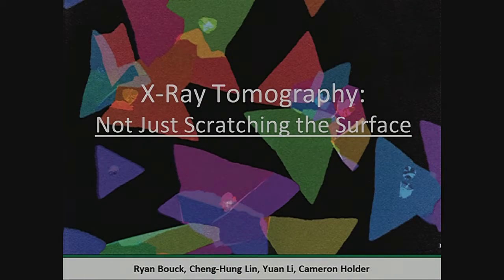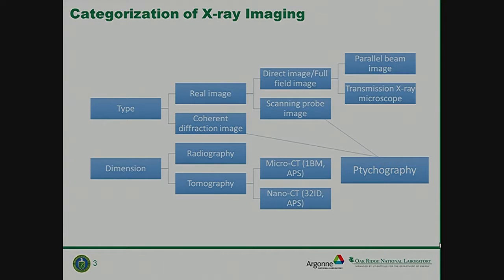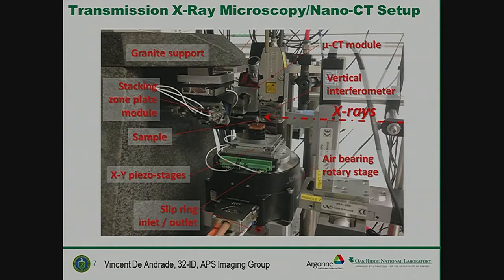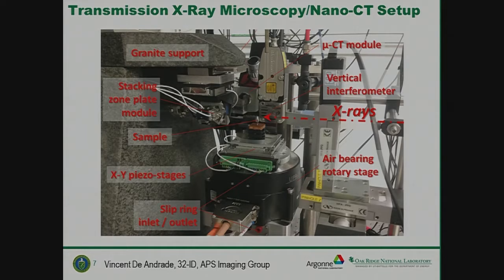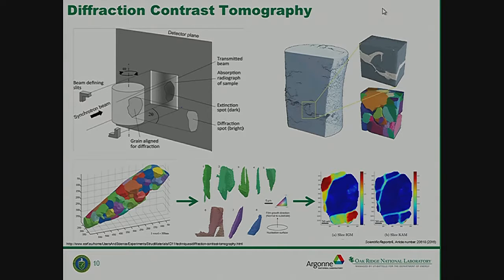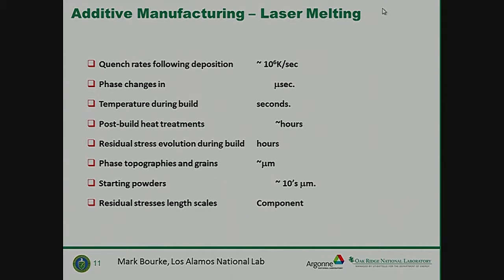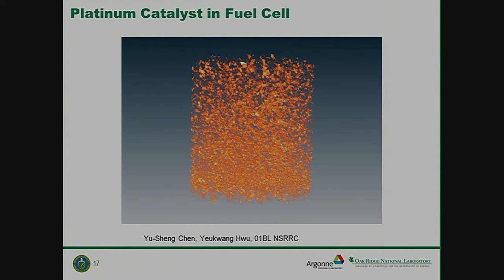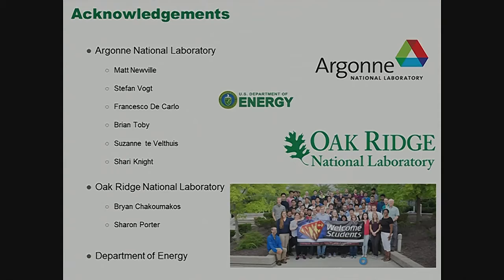Friday at ORNL - Student Group Thirteen